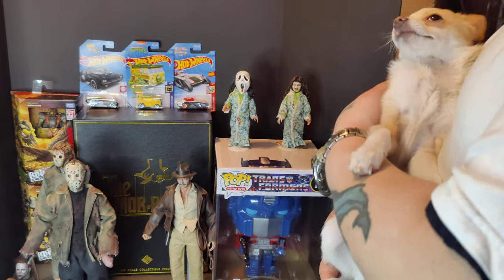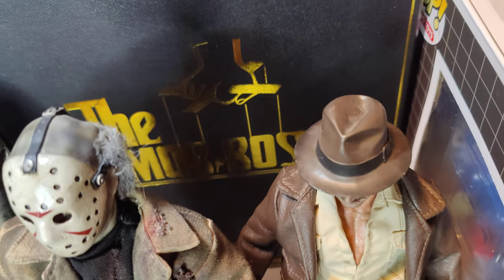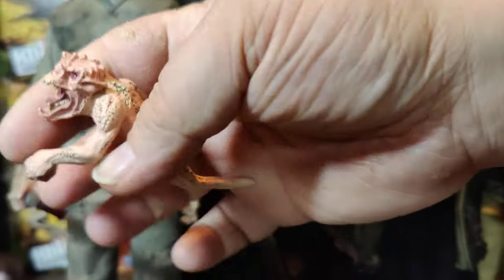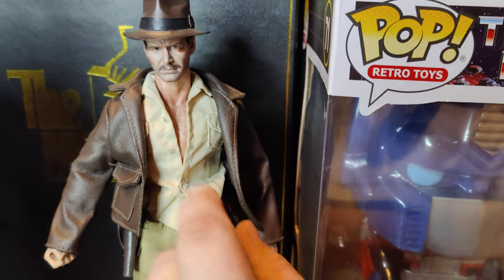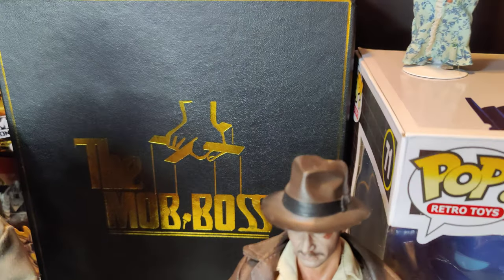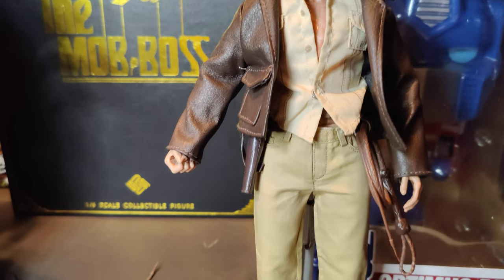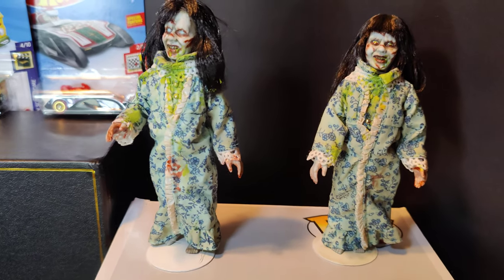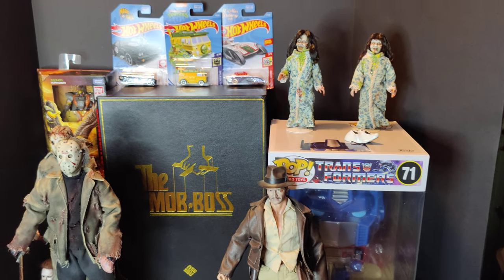New Unbelievable Custom Horror Inventory!!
We will be doing a review on all the figures soon so keep an eye out for that video! check out our website for all your collectible needs & wants sign up & get 10% off your first purchase on our website.